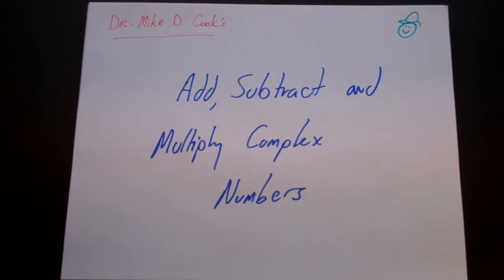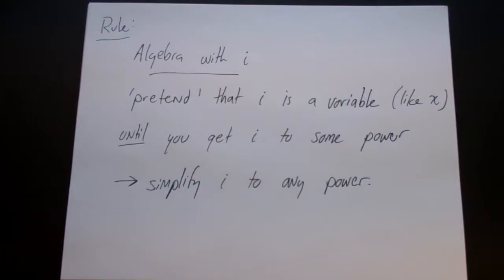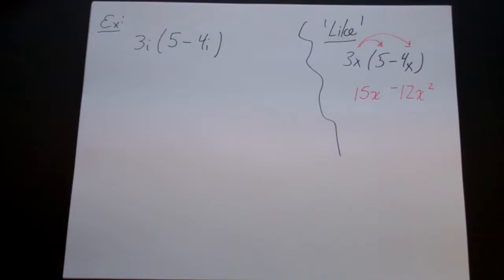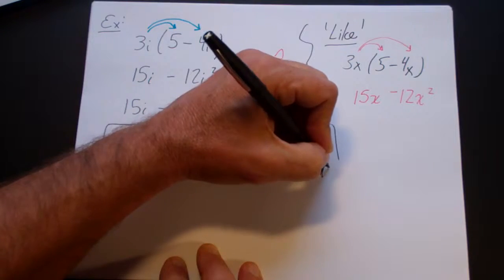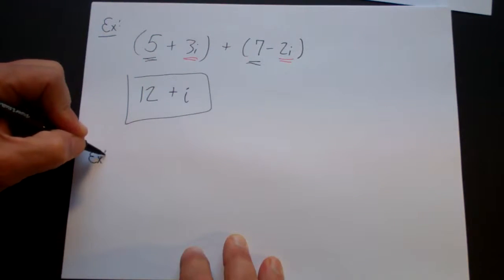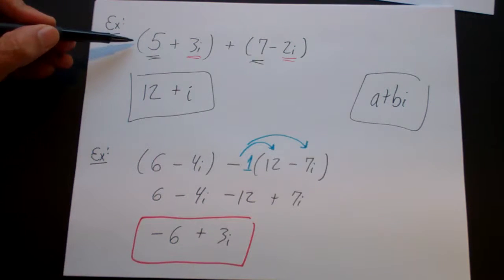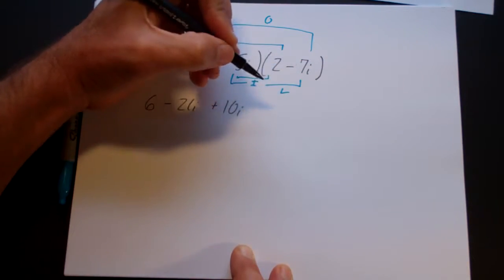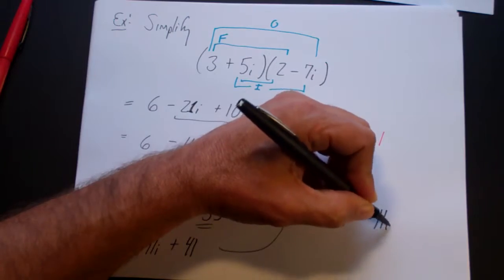Solving Quadratics Part Four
This v